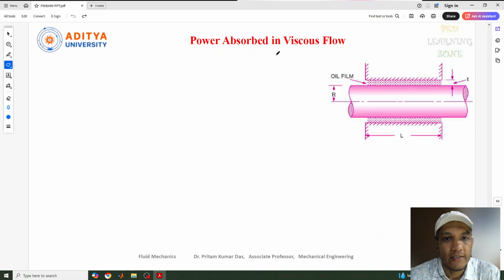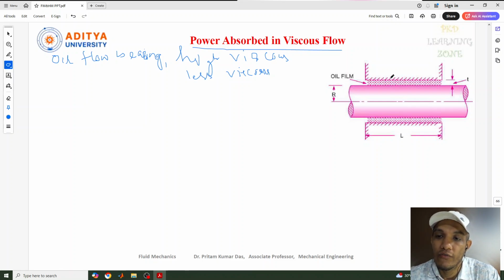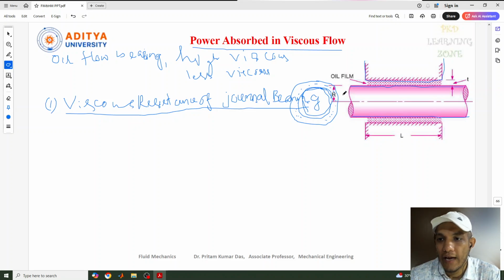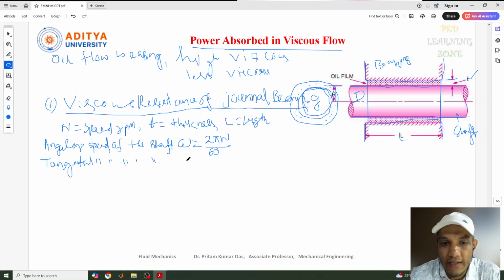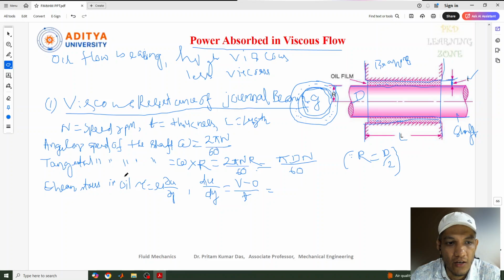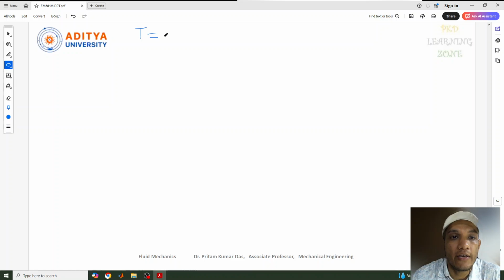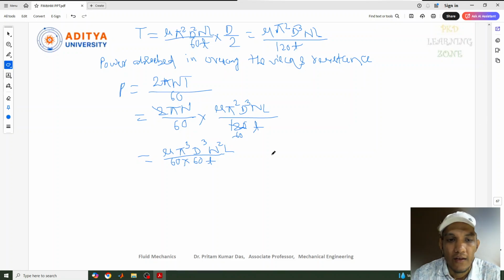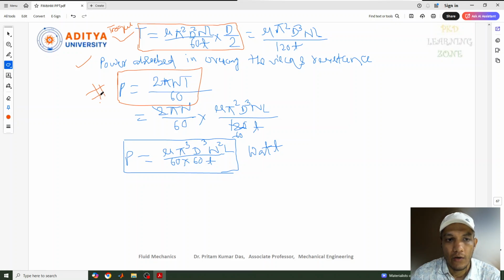Lecture 83 Power Absorbed in Viscous Flow Viscous Resistance in Journal